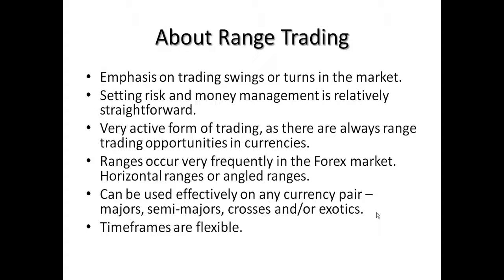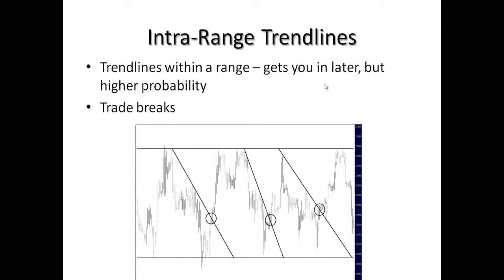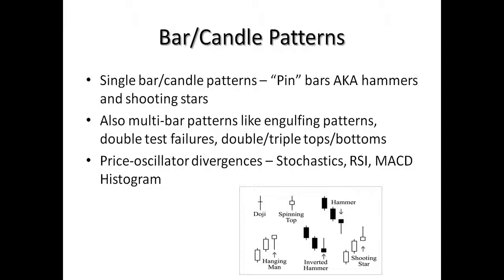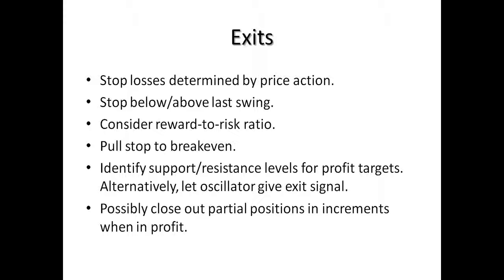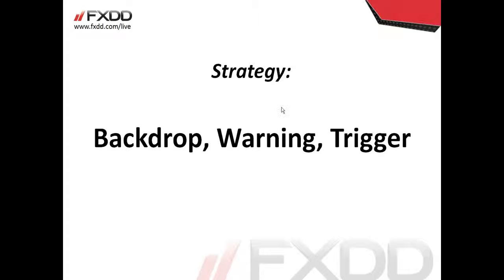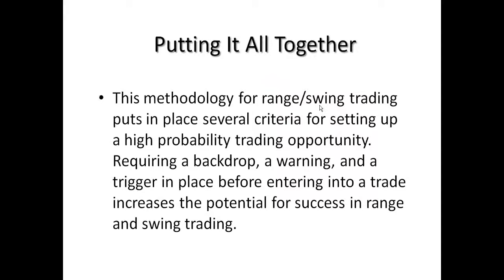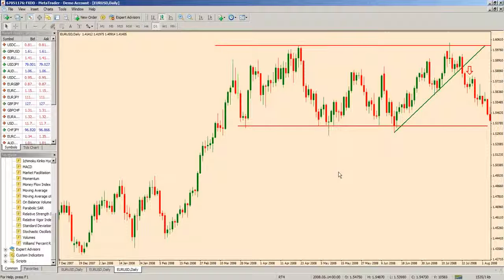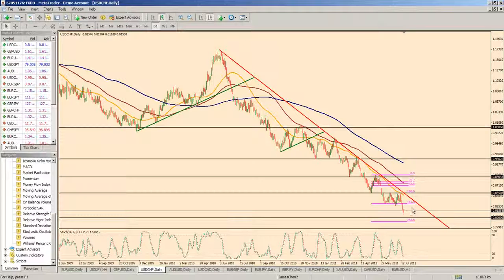Swing and Range Trading